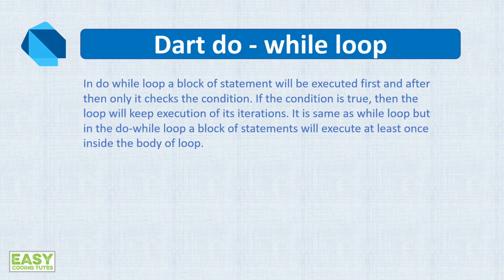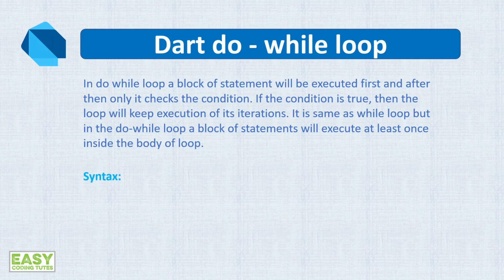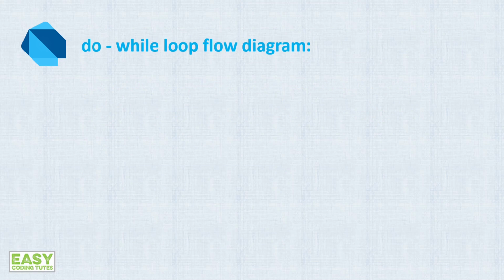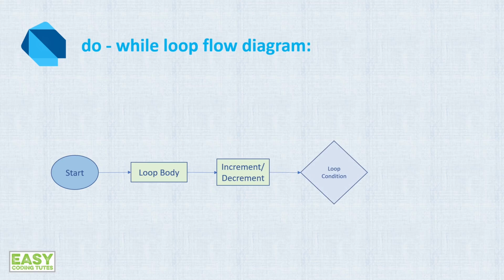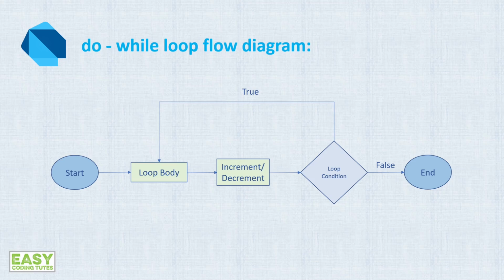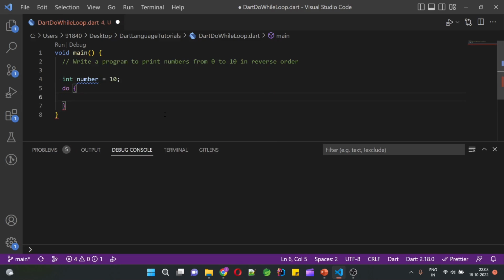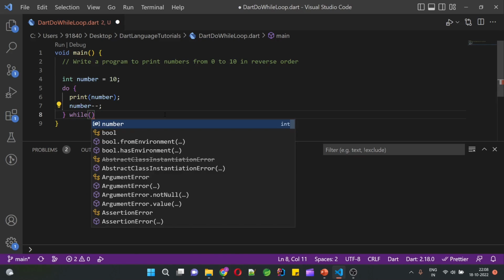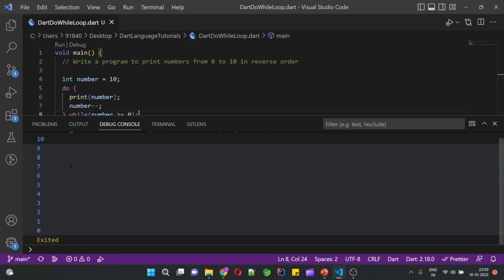Dart do while loop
Dart do while is explained briefly in this tutorial with flow daigram and example.